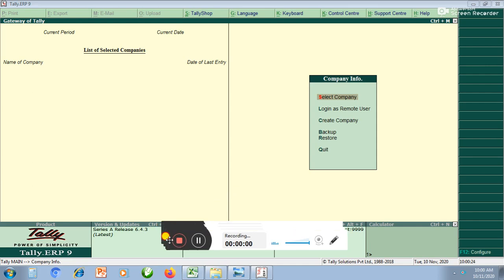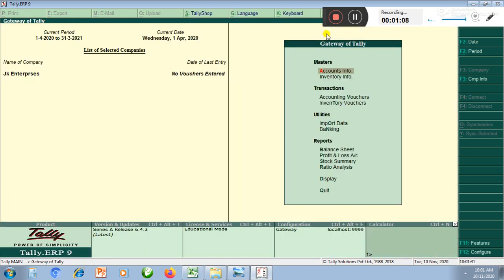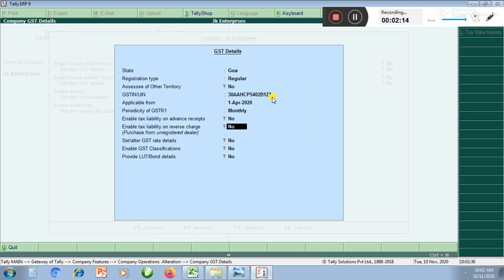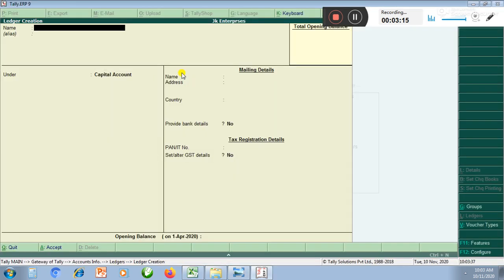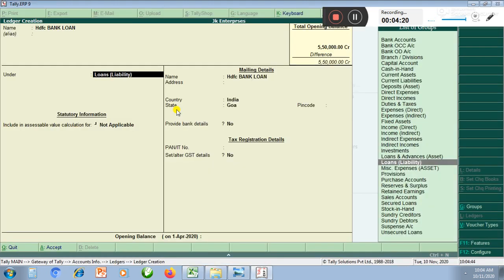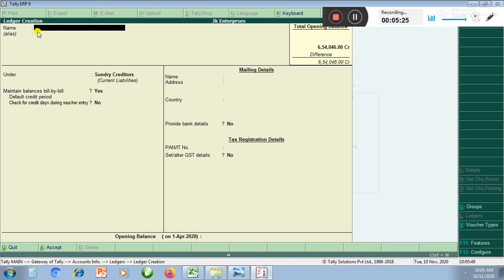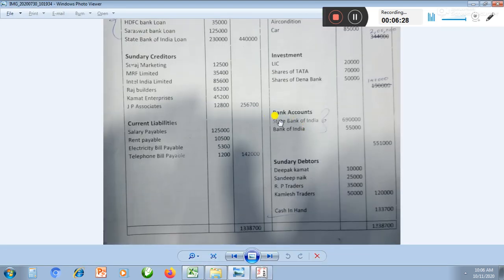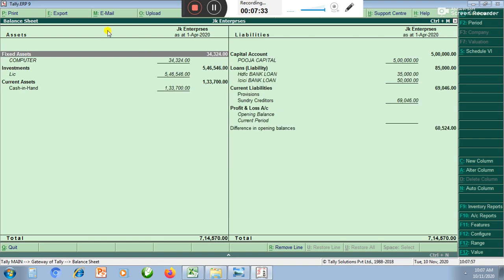Balance Sheet Sample